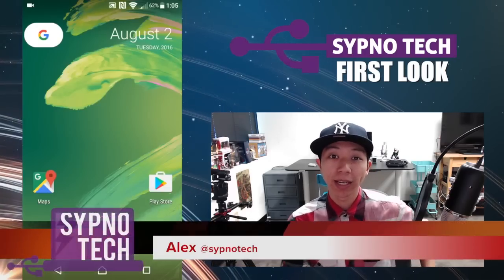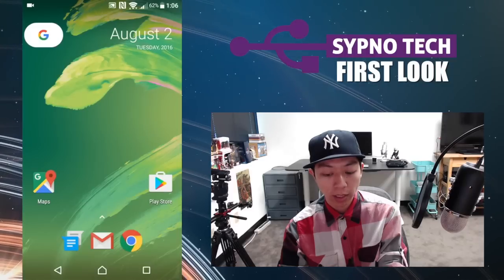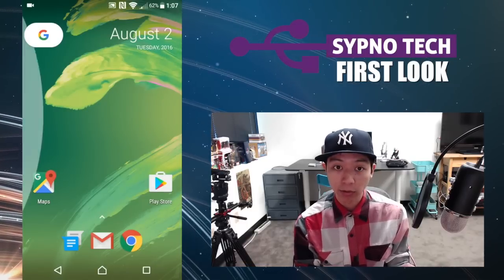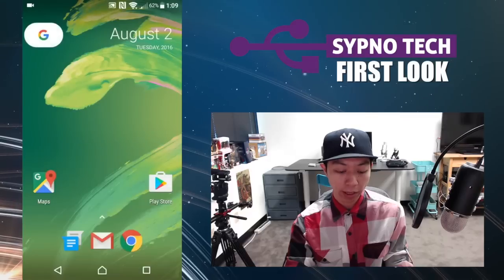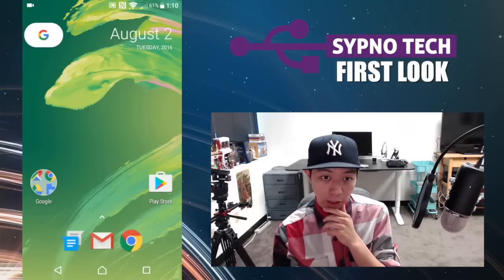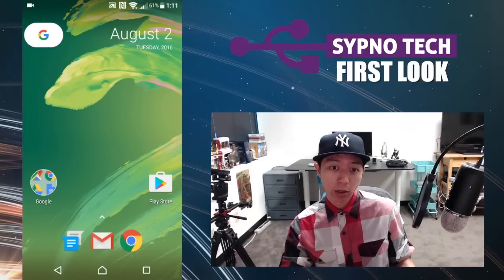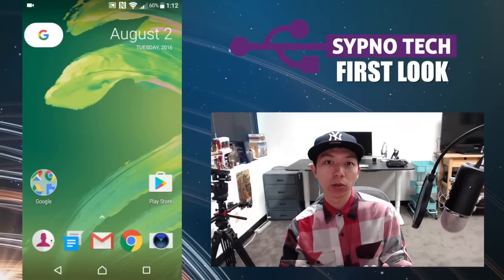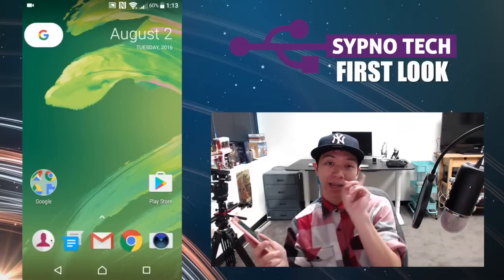First Look at the Google Nexus Launcher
Alex tests out the surprising new Nexus Launcher from Google.  Is this a peak at what's to come from the upcoming 2016 Nexus devices?